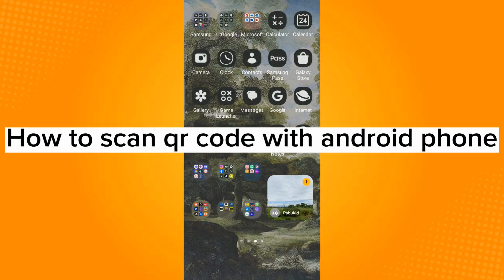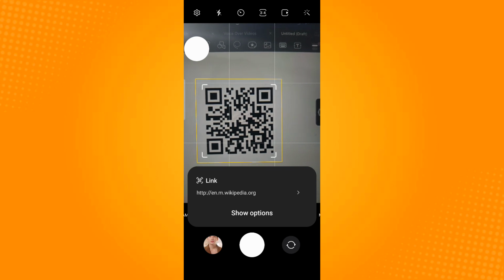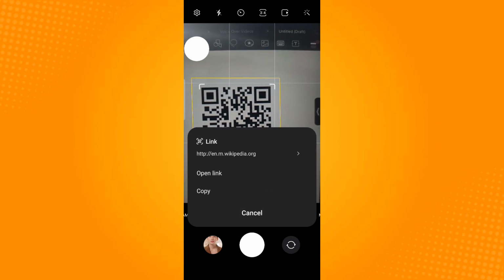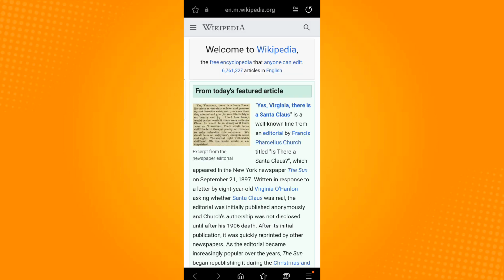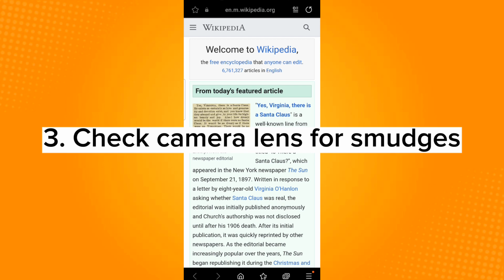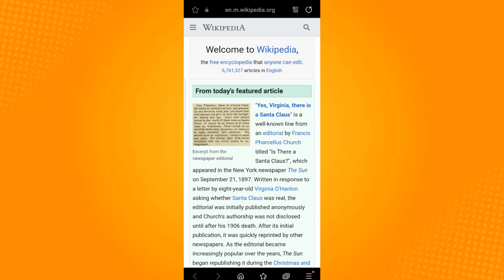How to Scan Qr Code With Android Phone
Learn‎‎‏‏‎ ‎How to Scan Qr Code With Android Phone

In this video I will show you‏‏‎ ‎how to scan qr code with android phone